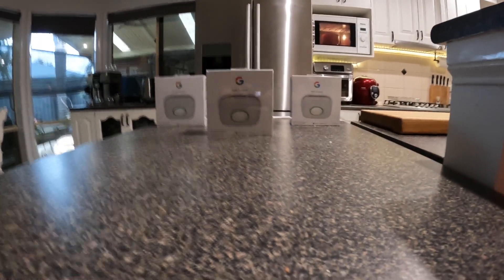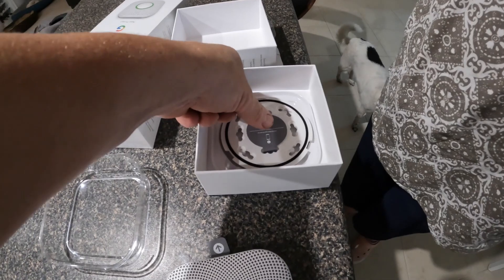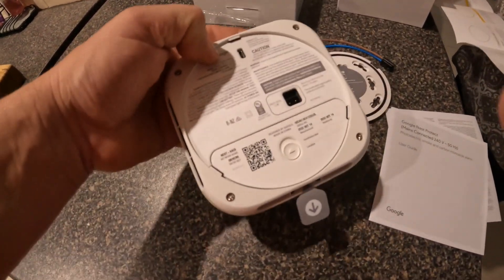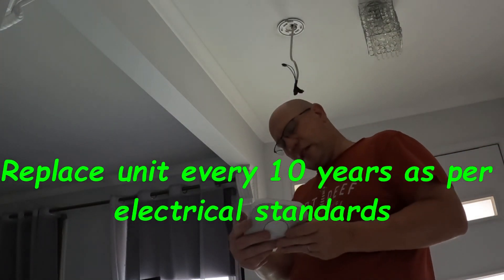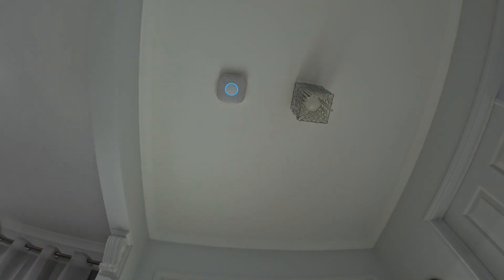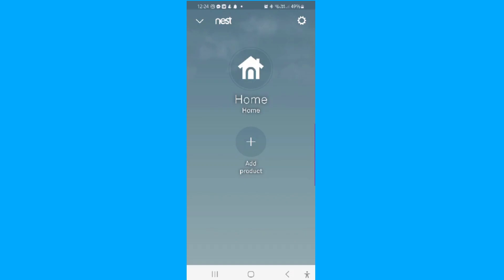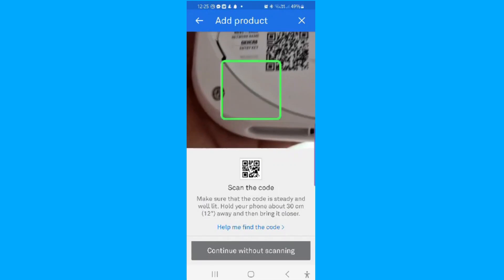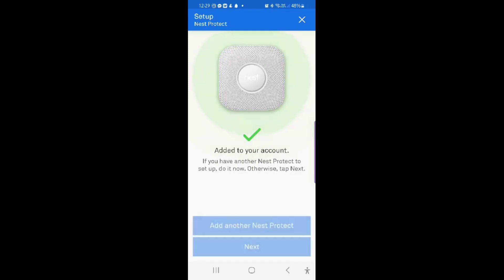Google Nest Protect, smoke detectors, how to setup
Don't forget to enable IPV6 on your modem/router.